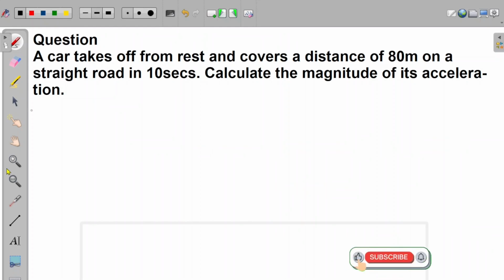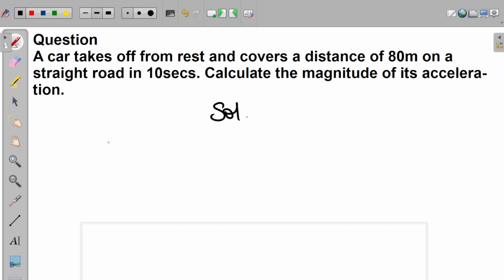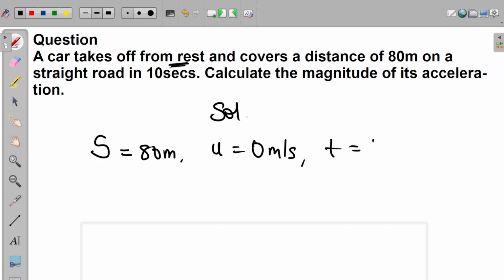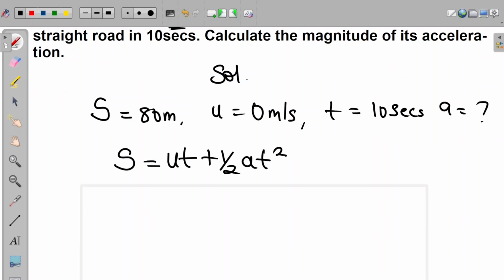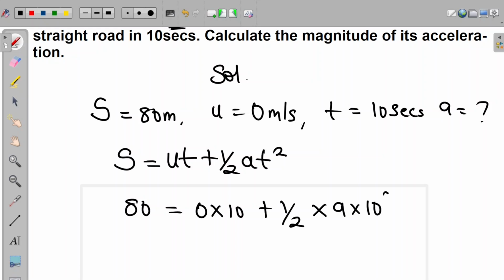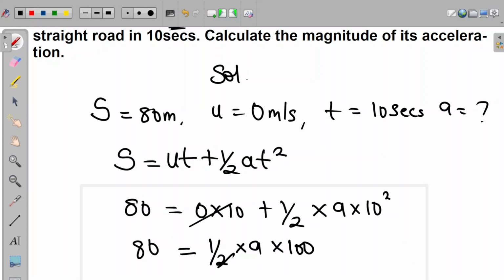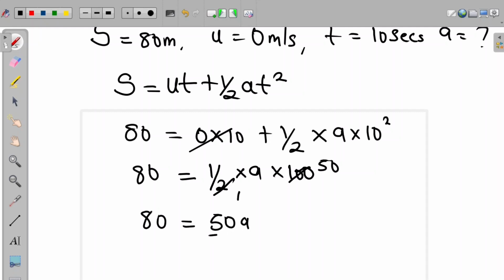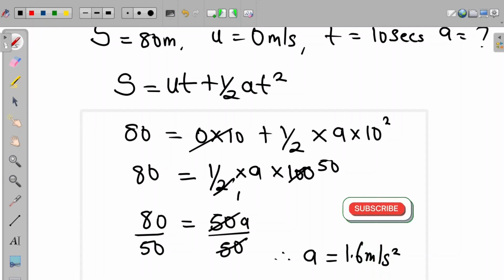Second Equation of Motion: s = ut + 1/2at² Made Simple | Step-by-Step WAEC Physics Tutorial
📚 Welcome to Radiant Minds Academy!
In this easy-to-follow Physics tutorial, you’ll learn how to solve displacement problems using the equation:

This is one of the most commonly used equations of motion in WAEC, NECO, and JAMB exams — and we’ll walk you through it step-by-step with solved examples.

📘 What You’ll Learn:
What s = ut + 1/2at² means and when to use it

Understanding each variable in the formula

How to solve motion questions involving displacement

Common exam questions and how to tackle them easily

🎯 Best for:

SS1–SS3 Physics students

Anyone revising for Mechanics in Physics